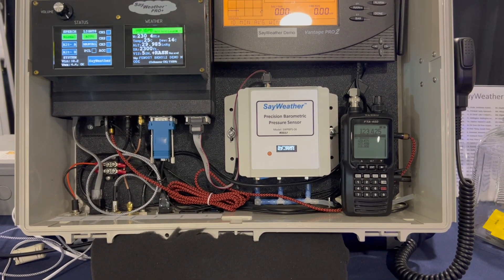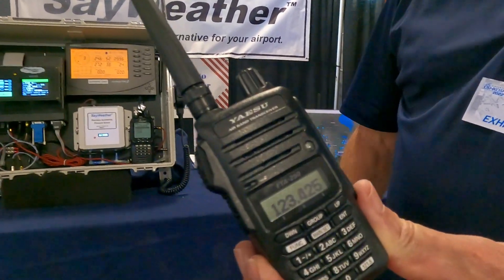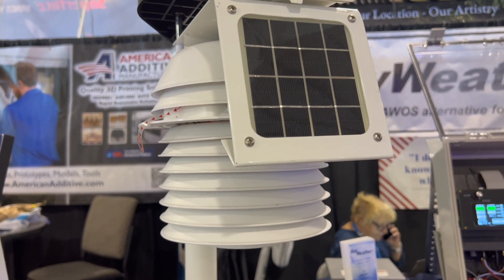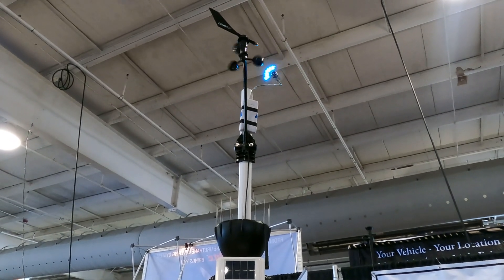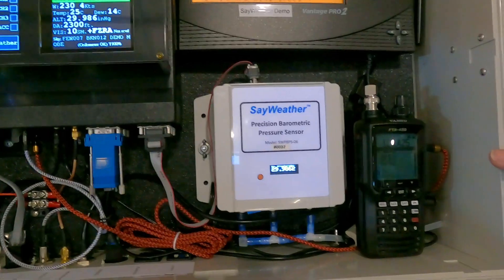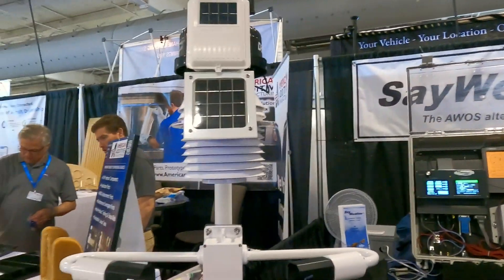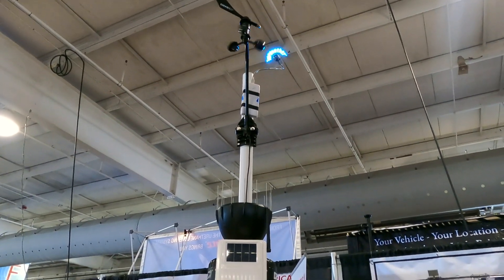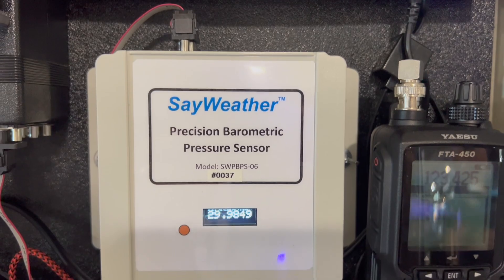AirVenture 2022: SayWeather WX Advisory System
A company called SayWeather was showing its automated weather advisory systems at AirVenture, which use solar-powered wireless weather sensors, a processing console and a transceiver for broadcasting the data. Larry Anglisano took a look at the setup with SayWeather's George Domedion.